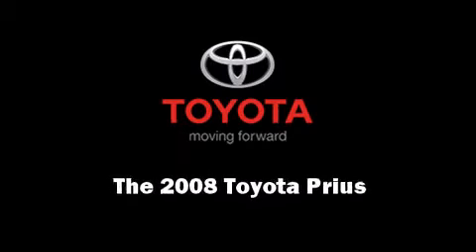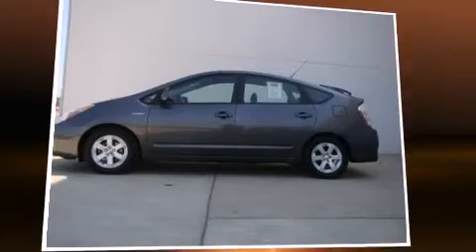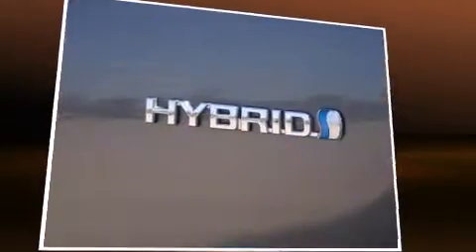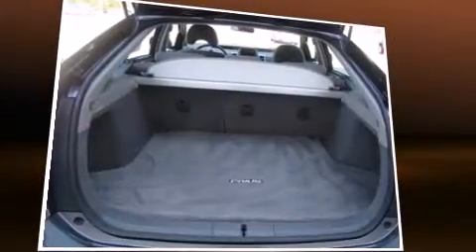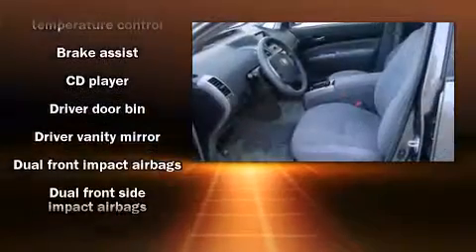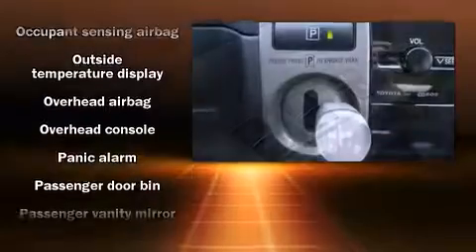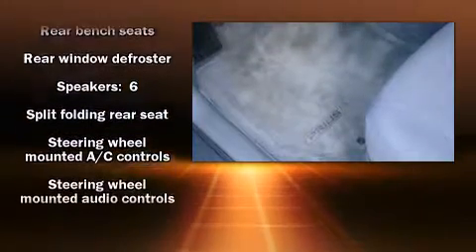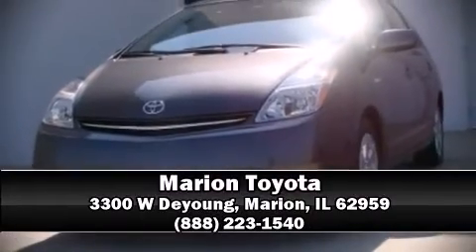2008 Toyota Prius in Marion, IL 62959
Marion Toyota
3300 W Deyoung

Introducing the 2008 Toyota Prius. It features an automatic transmission, front-wheel drive, and an efficient 4 cylinder engine. Top features include power windows, variably intermittent wipers, a trip computer, air conditioning, power door mirrors, remote keyless entry, an overhead console, and 1-touch window functionality. Audio features include a CD player with AM/FM radio, steering wheel mounted audio controls, and 6 speakers, enhancing the audio experience throughout the interior. Toyota ensures the safety and security of its passengers with equipment such as: dual front impact airbags, front SIDE impact airbags, traction control, brake assist, a panic alarm, and ABS brakes. This car was designed with safety in mind, allowing you to drive with even greater assurance. A Carfax history report provides you peace of mind by detailing information related to past owners and service records. We offer competitive pricing, and the area's best shopping experience. Please don't hesitate to give us a call.